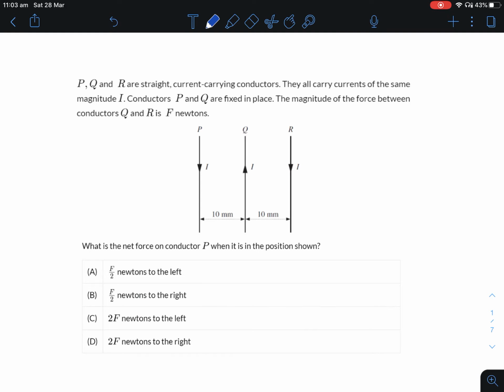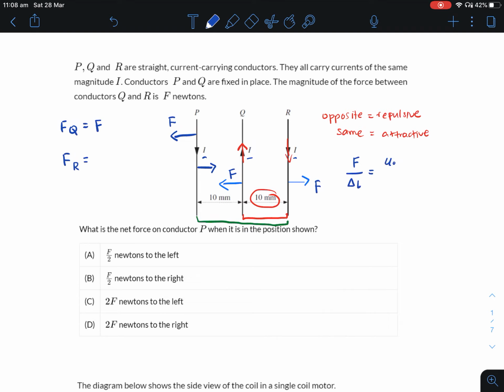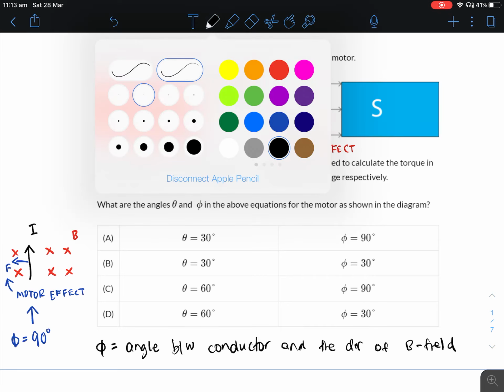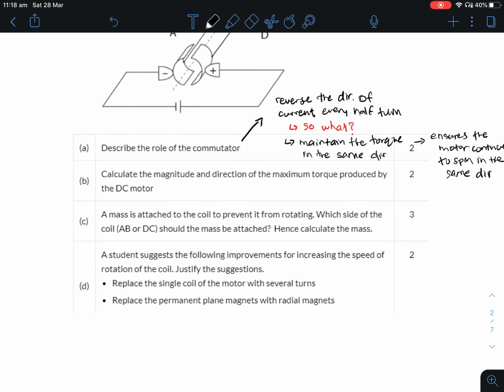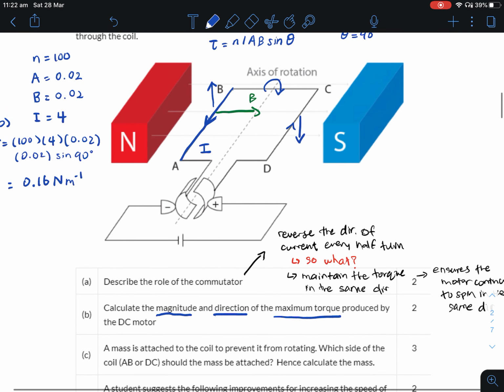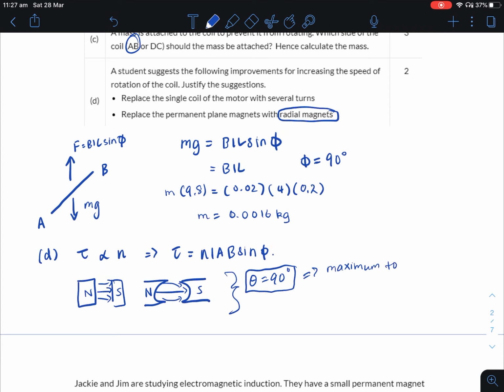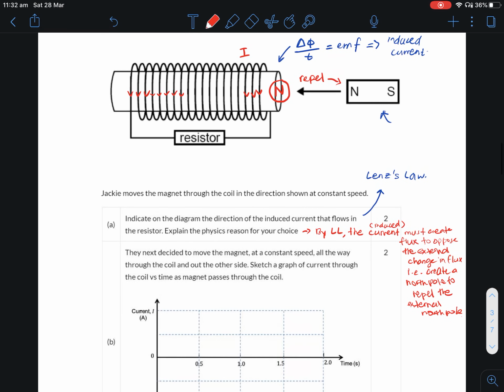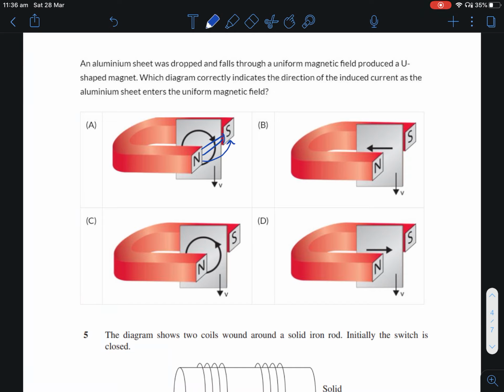HSC Electromagnetism Revision Questions (Part 1)